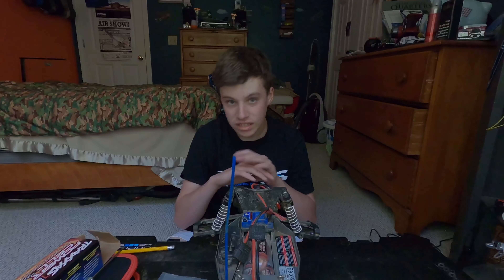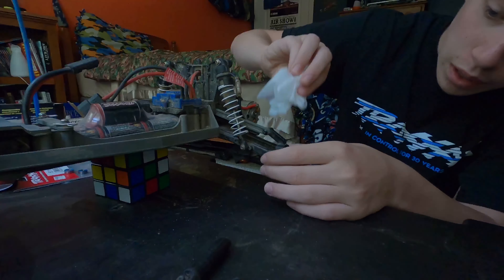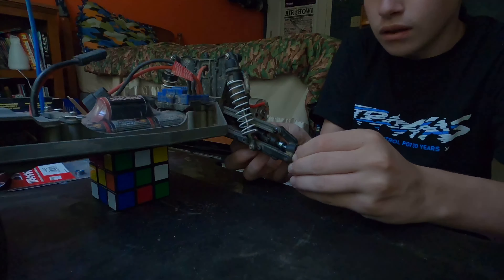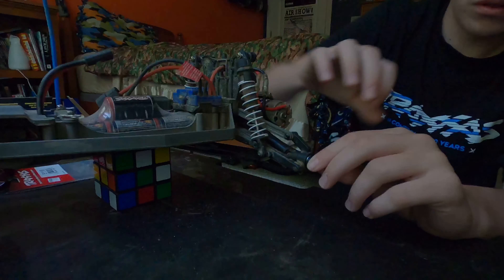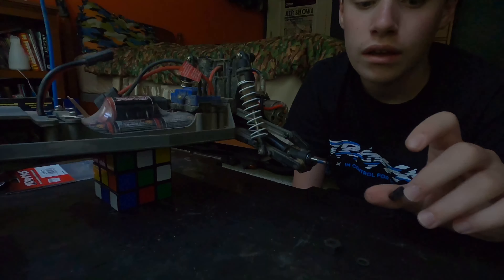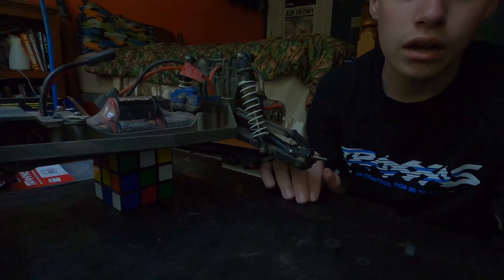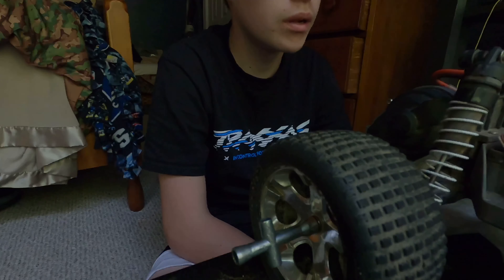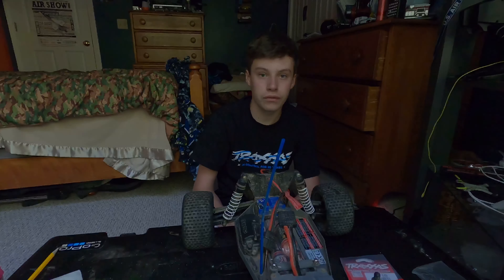How to install wheel bearings on a Traxxas Rustler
If you want to see more tutorials I will gladly make them, and if you enjoyed this video go check out other RC content I have made.